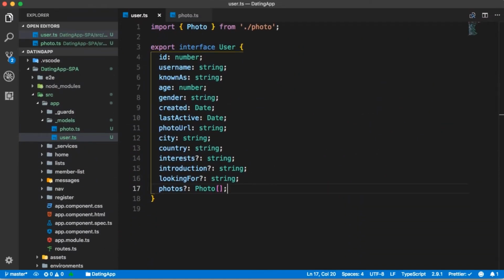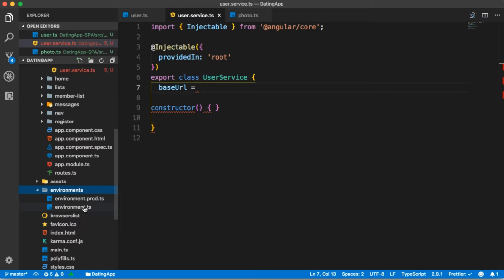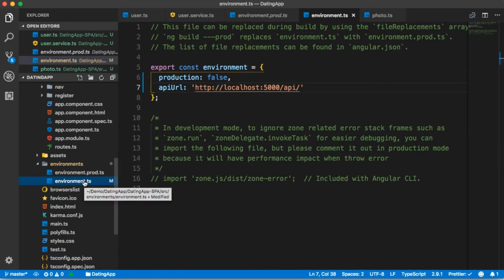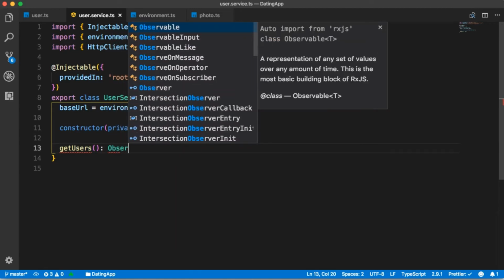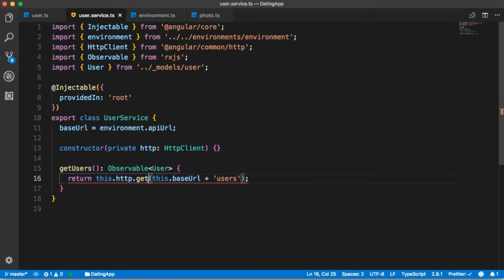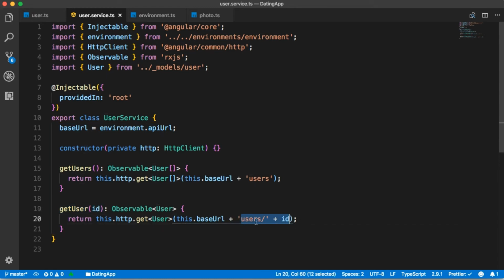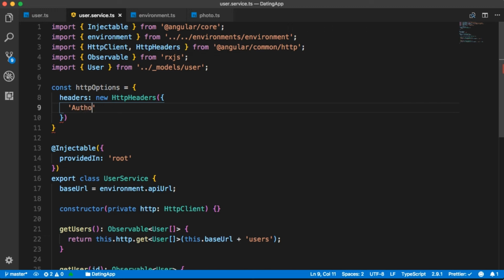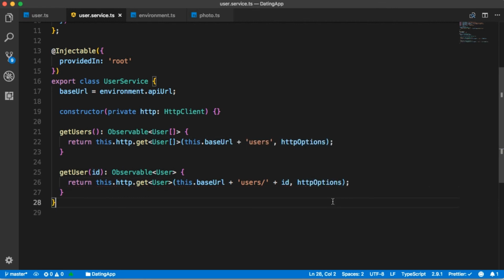Create HttpClient Service in Angular 10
angular updateangular coding codeplay Create HttpClient Service in Angular 10.